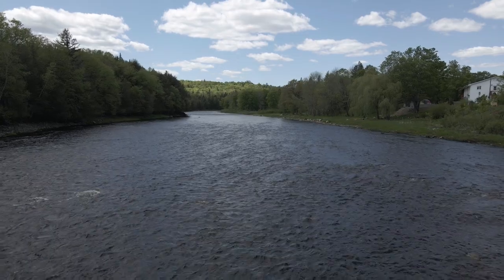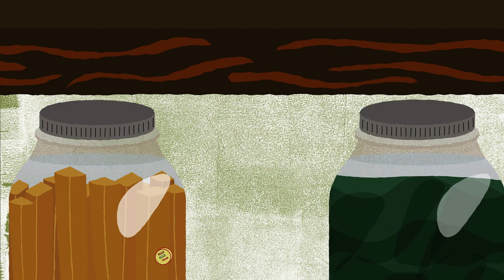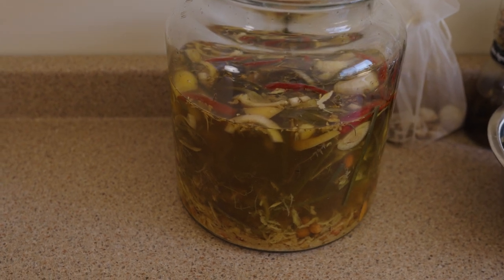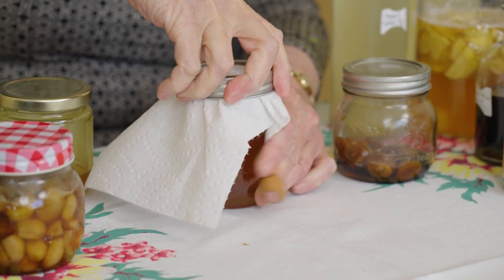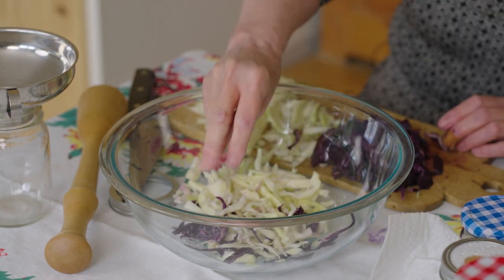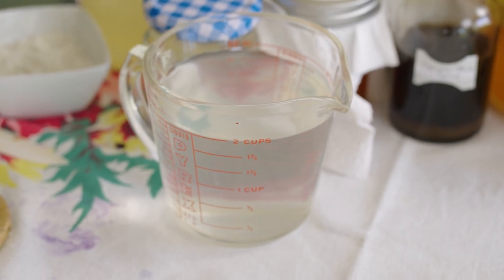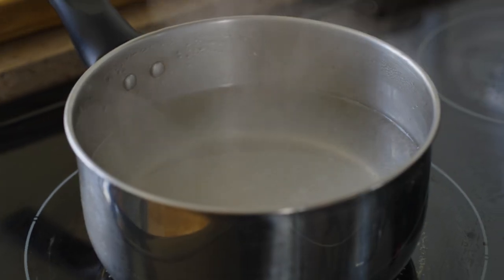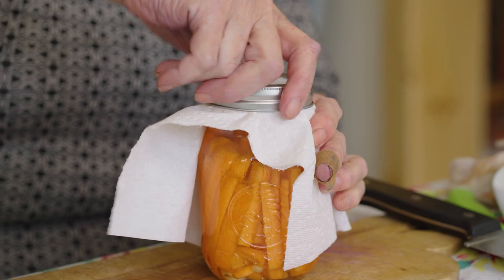Guide to Fermentation-Real Food Stories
Welcome to a mouthwatering episode of Real Food Stories, set against the picturesque backdrop of New Brunswick! 🌿 In this immersive journey, we're delving into the world of organic fermentation with the brilliant Ruth Charette as your guide.

Discover the time-honored art of fermentation as Ruth unveils a treasure trove of techniques, including unique methods using honey, vinegar, and salt, all in the lush heartland of New Brunswick.

Learn the age-old wisdom behind preserving and enhancing the natural goodness of organic produce, and watch as Ruth demonstrates the step-by-step process of creating probiotic-rich, flavor-packed delights that will tantalize your taste buds.

Explore the vibrant landscapes of New Brunswick and see how this beautiful region provides the perfect backdrop for a culinary adventure like no other. From the fertile soil to the thriving organic farms, this episode showcases the bountiful harvests that form the foundation of Ruth's fermentation expertise.

Whether you're a seasoned foodie or a curious newbie, this episode promises to be a treasure trove of knowledge and inspiration. Ruth's passion for organic fermentation shines through, and you'll leave with the skills to transform your kitchen into a fermentation haven.

Join us for an unforgettable exploration of organic fermentation in New Brunswick, a journey that will leave you eager to embark on your own fermentation adventures. 🌾🍯🥒